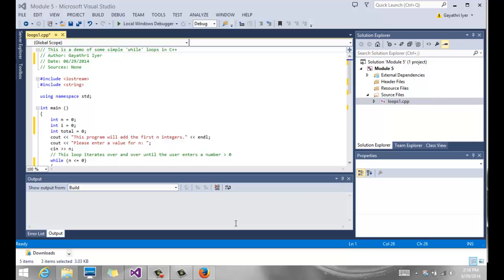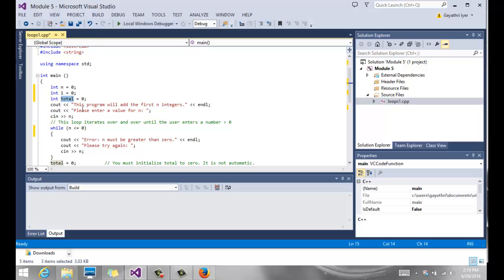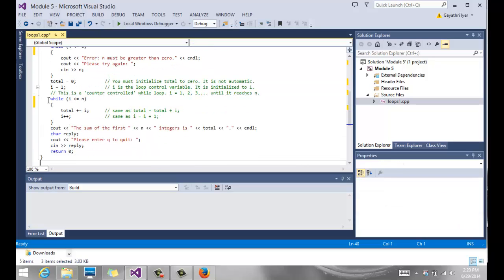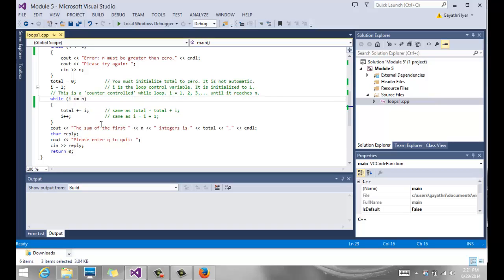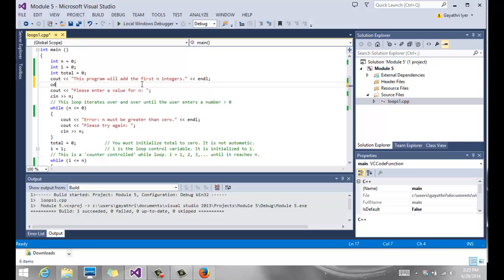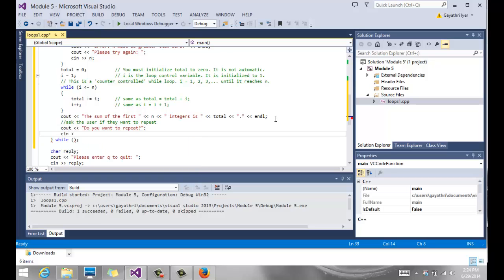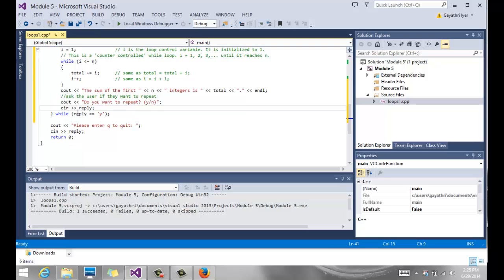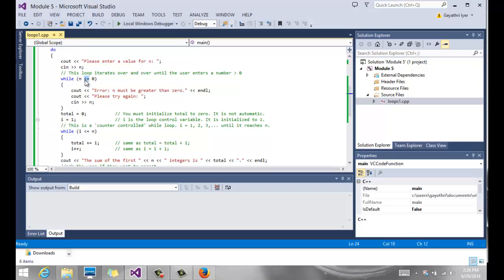loops Part 1 while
While loops and do while loop